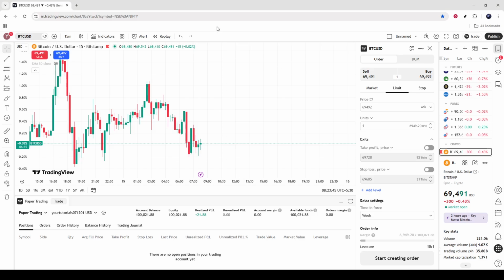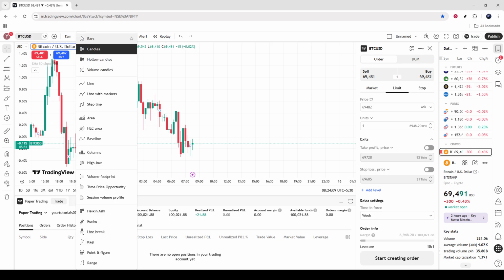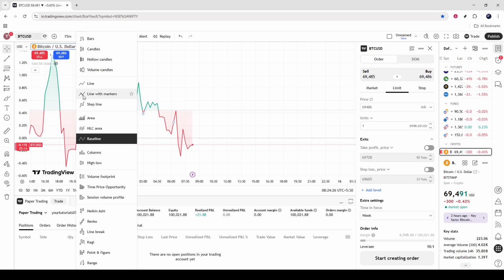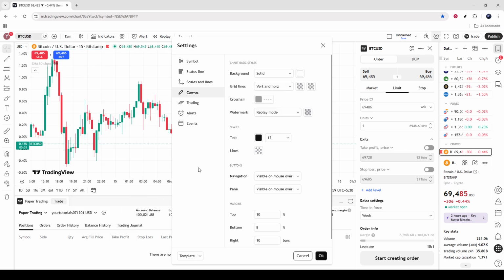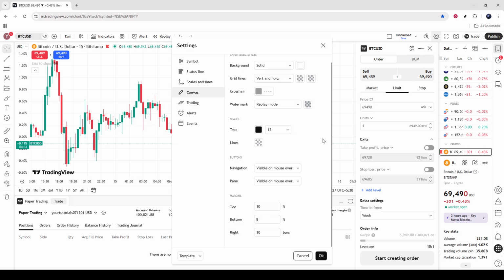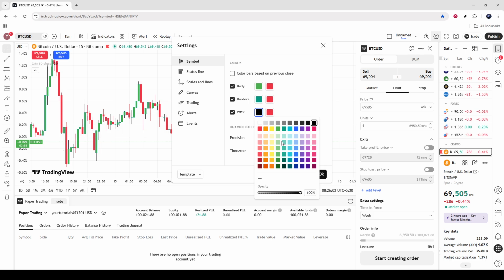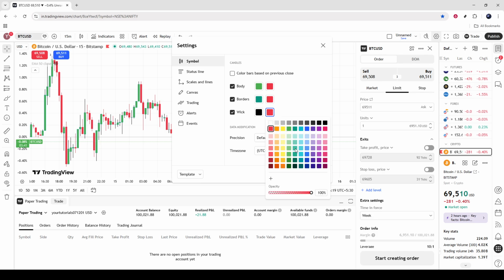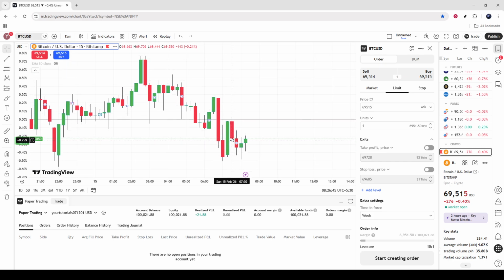How To Change Your Chart/Candles On TradingView – Easy Guide (2026)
Customizing chart styles in TradingView helps improve visibility and analysis. This tutorial explains how to change candlestick styles, colors, and chart themes.

⏱️ Timestamps:
0:00 – Introduction
0:40 – Open chart settings
1:20 – Change candle style
2:00 – Adjust colors and wicks
3:00 – Apply different chart types
4:00 – Save custom template